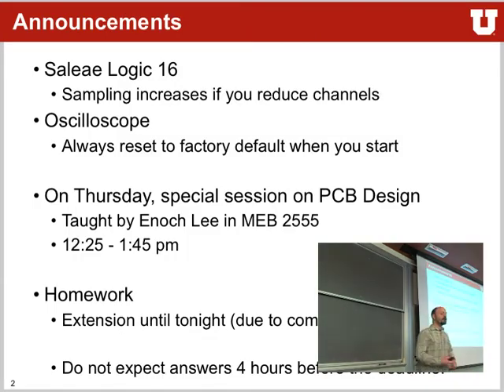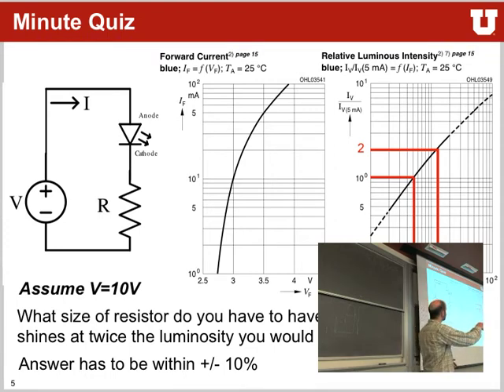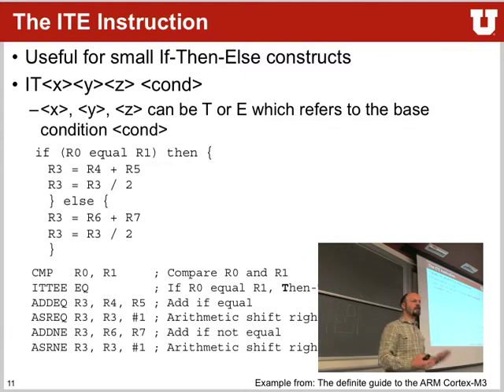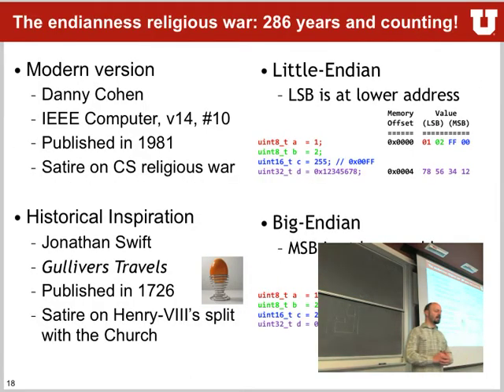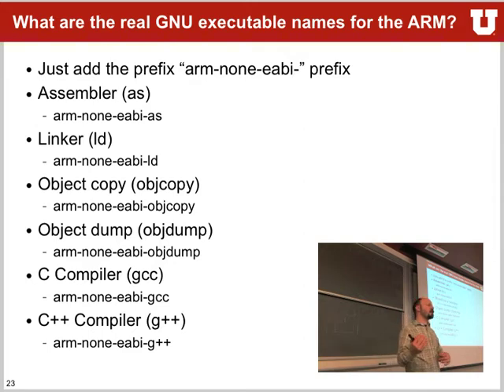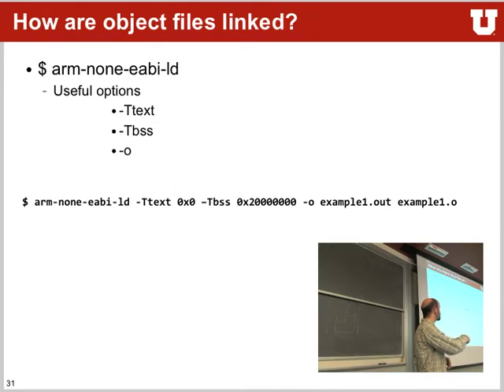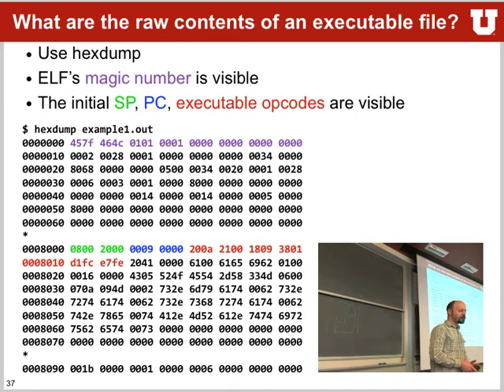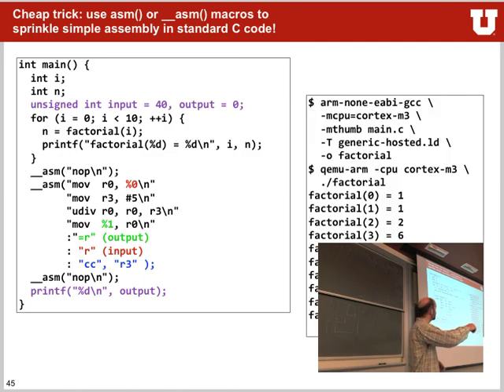ECE/CS 5780/6780 Spring 13 - Lecture 3 - ISA, Assembly, Toolchains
ISA, Assembly, Toolchains